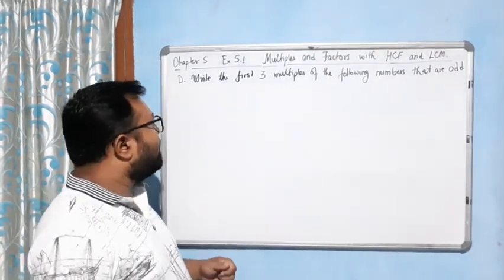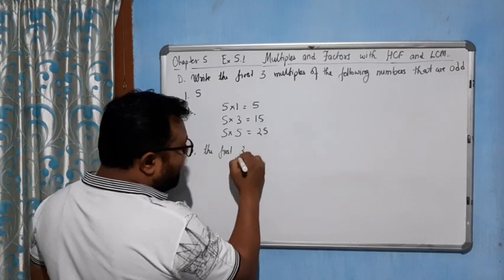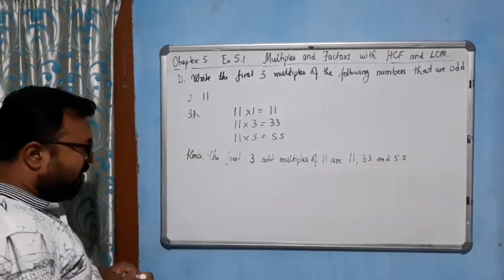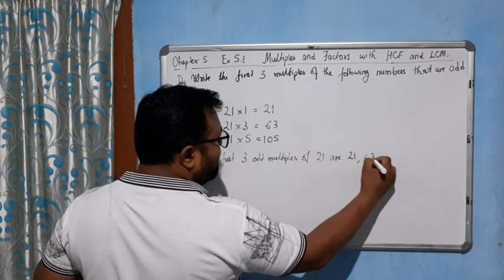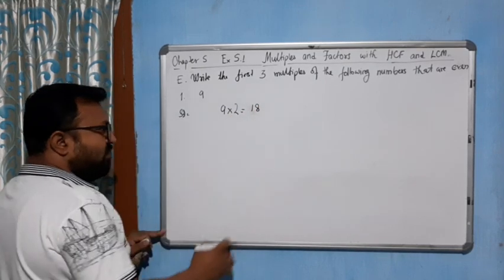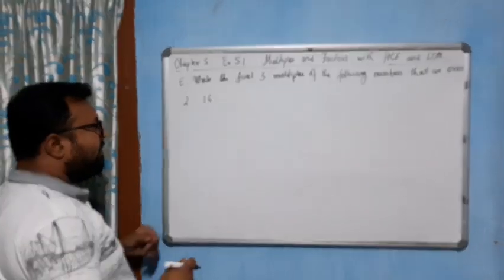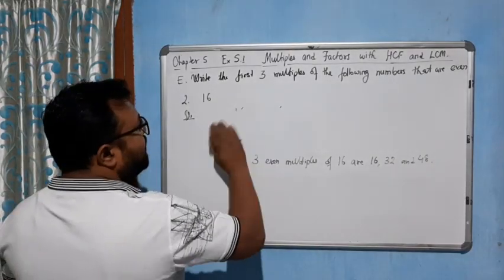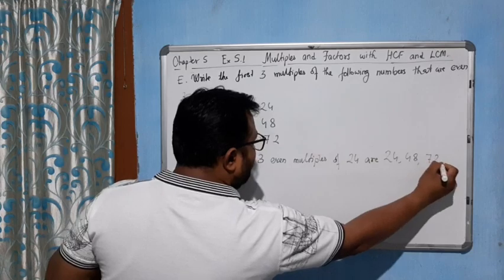Class 4 Chapter 5 Multiples and Factors with HCF and LCM/ Q.D and Q.E/ Exercise 5.1/ ncert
Solution of Q.D and Q.E of the Exercise 5.1